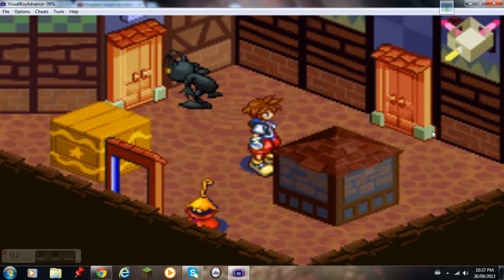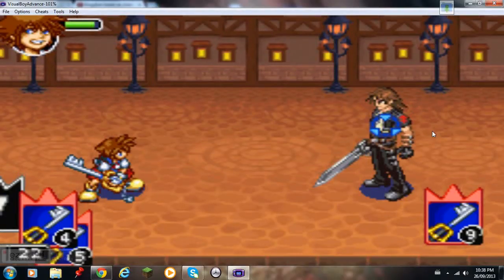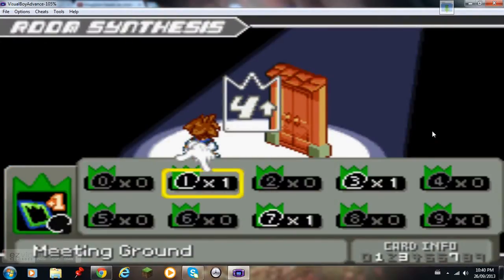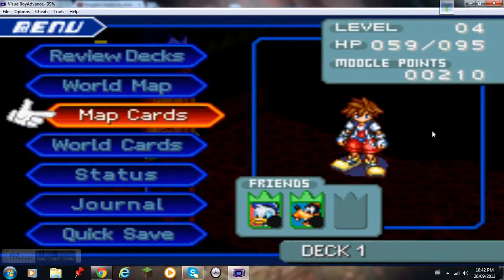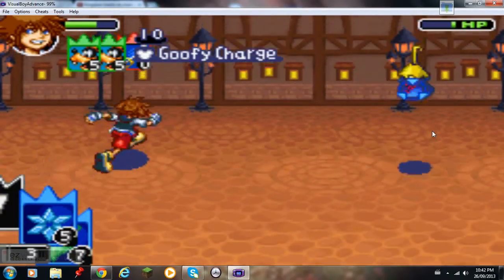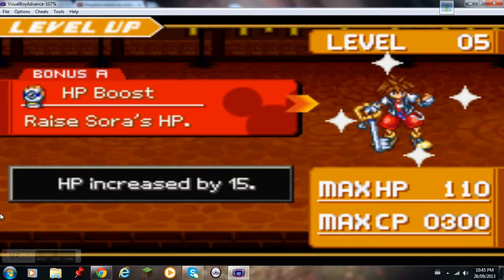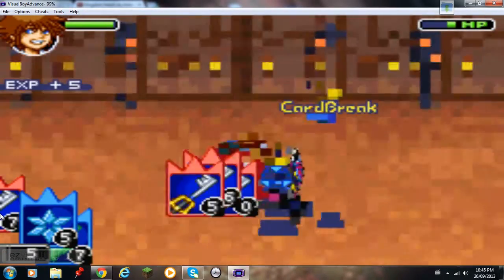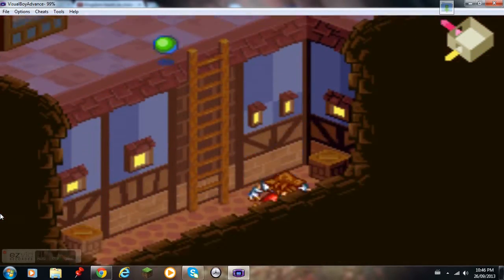Kingdom Hearts re-chain of memories part 2 GBA/PC